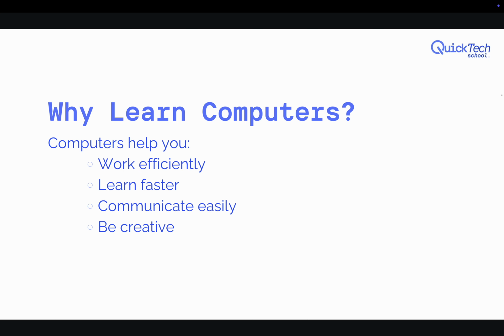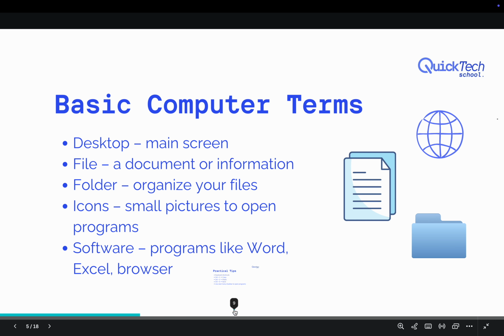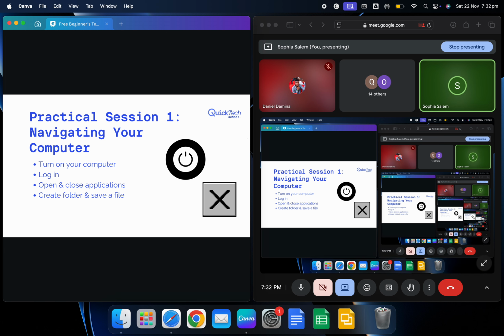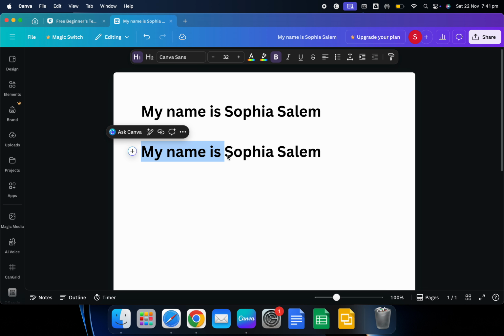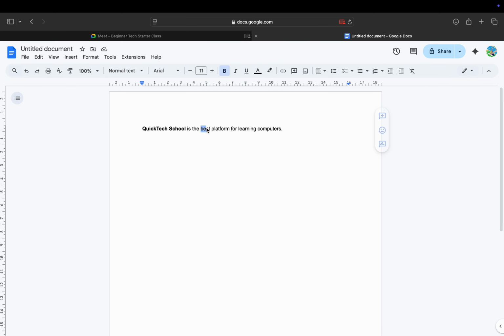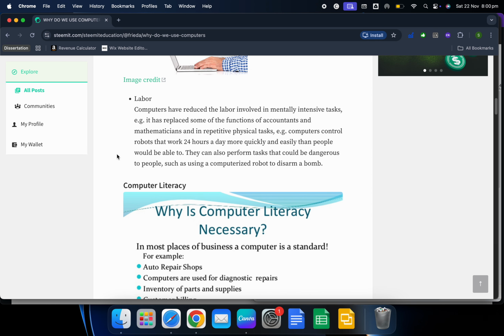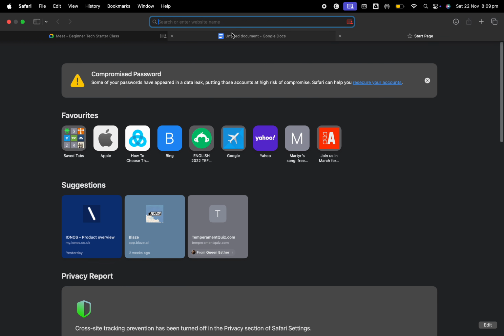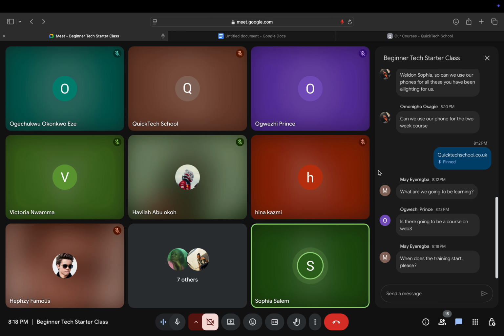FREE BEGINNERS TECH STARTER CLASS | QuickTech School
🎉 Free Beginner’s Computer Training Class | QuickTech School
Welcome to this free beginner’s computer class by QuickTech School, a UK-registered digital skills school that teaches computer skills in the simplest way.

This recorded class is perfect for absolute beginners, seniors, students, business owners, busy adults, or anyone who wants to feel confident using a computer.

In this class, you will learn:
✅ Basic computer parts
✅ Simple computer terms
✅ How to open and close programs
✅ How to create files and folders
✅ How to type and format documents
✅ How to browse the internet
✅ How to send an email with an attachment
✅ Practical keyboard shortcuts you can use every day

This class is designed for people who want easy, step-by-step explanations. You will see the screen and the keyboard clearly so you can follow along without feeling lost.

📚 Continue Your Learning With Our Full Course
If you enjoyed this beginner class and want to learn more, join our 2-week computer course. The course teaches typing, document creation, Google tools, email management, file organisation, simple online safety, and many other useful digital skills.

💰 Course Price:
₦22,000 (Nigeria)
£60 (UK)
$78 (Other countries)

More offers and learning options are available on our website.
🌐 Visit: quicktechschool.co.uk
📩 Invite Someone to Learn
If you know someone who needs this class, share the waitlist link with them: